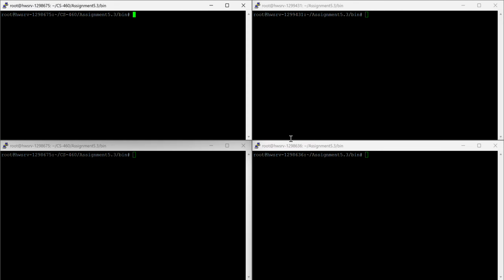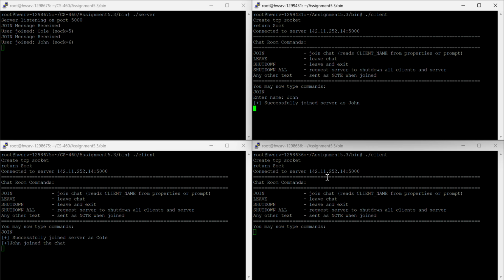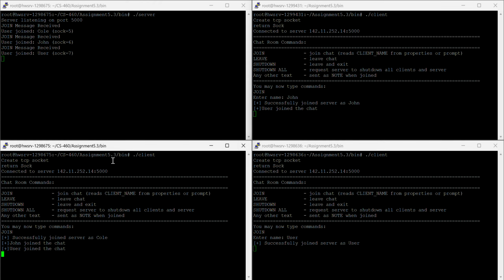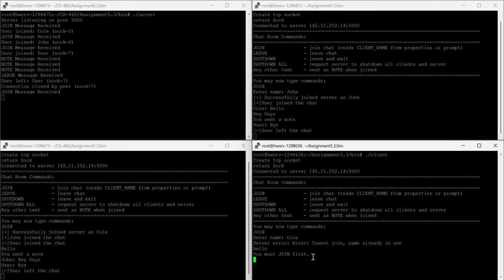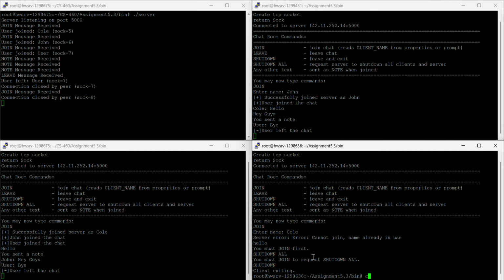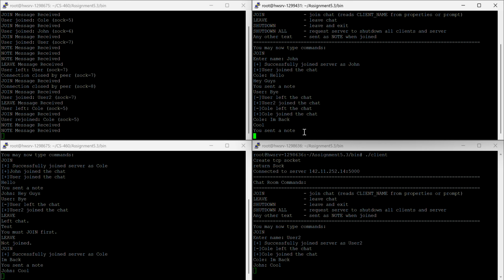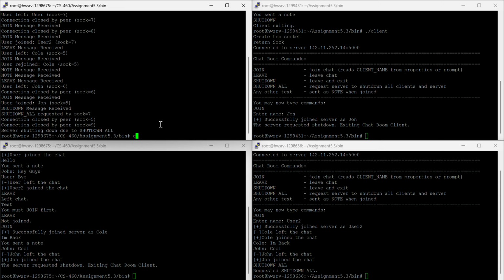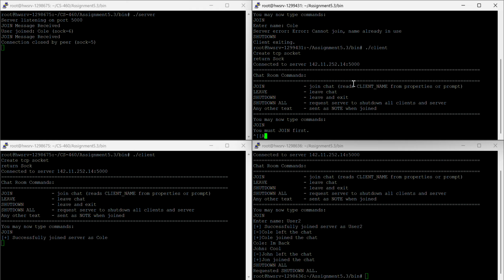CS-460 Assignment 5.3 Chat App Showcase